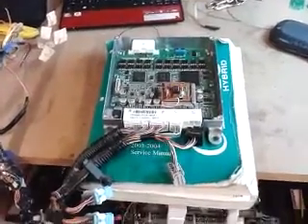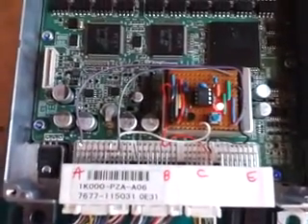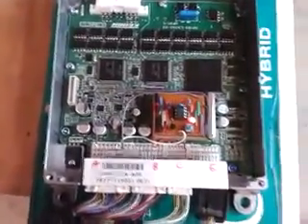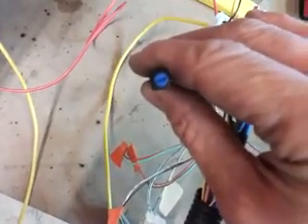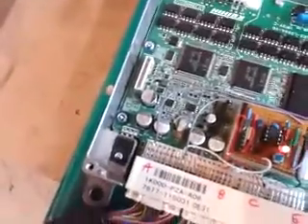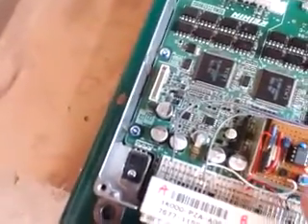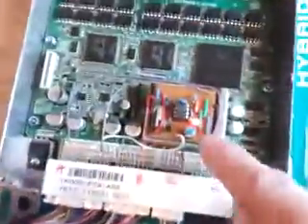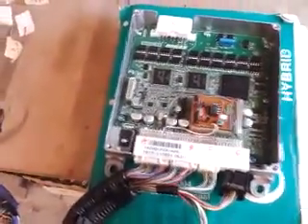HCH1 IMA MCM with special control board fitted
Hans Ferrari IMA Project control MCM with control board fitted internally.